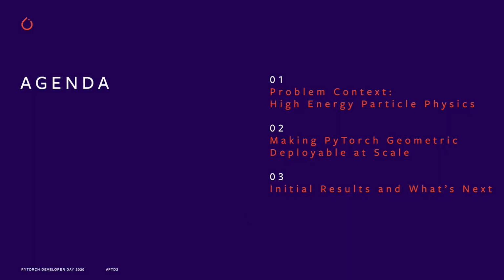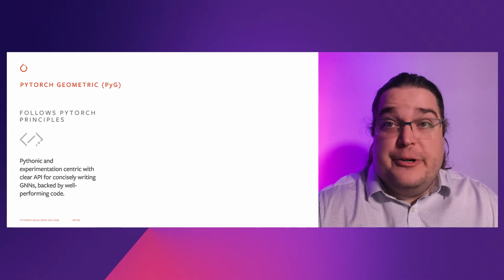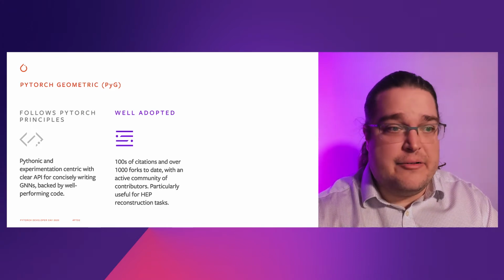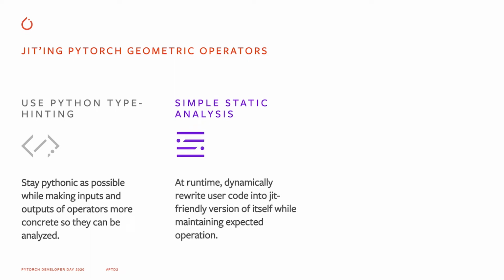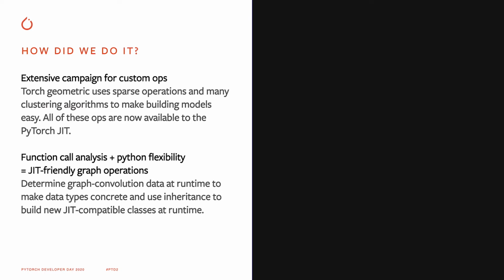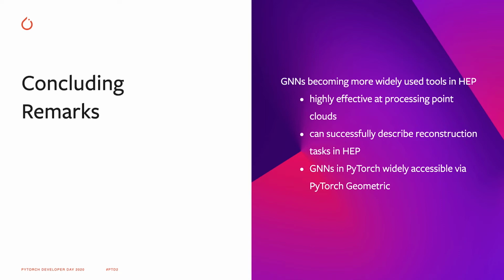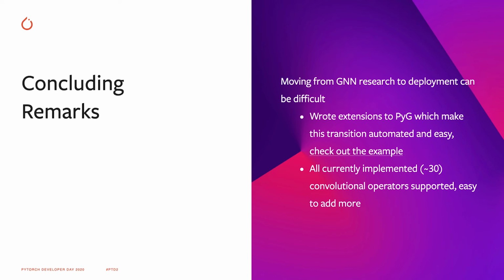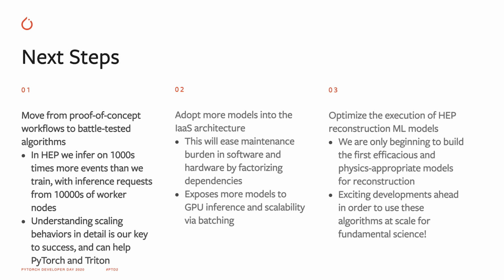Graph Convolutional Operators in the PyTorch JIT | PyTorch Developer Day 2020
In this talk, scientist Lindsey Gray and Ph.D. student Matthias Fey co-examine how the challenges of High Energy Particle Physics are driving the need for more efficient research and development pipelines in neural network development. In particular, they look at the additions made to PyTorch Geometric, which allow Graph Neural Network models to be compiled by the PyTorch JIT, significantly easing the process of deploying such networks at scale.